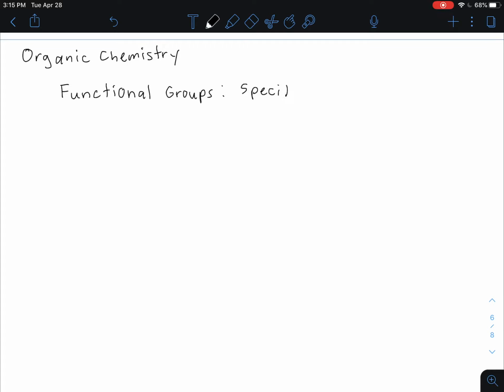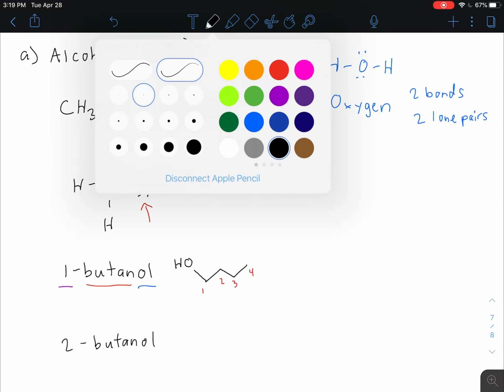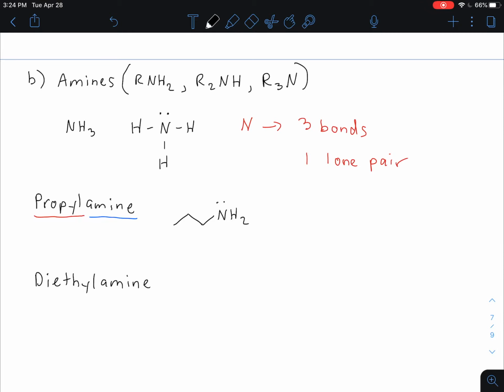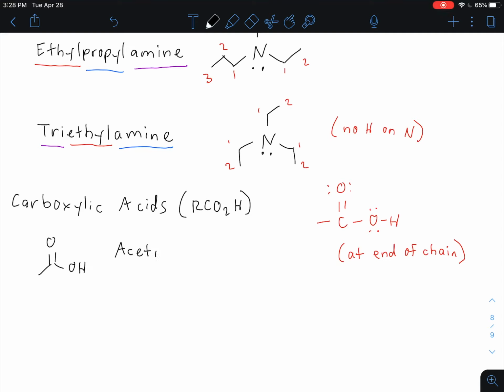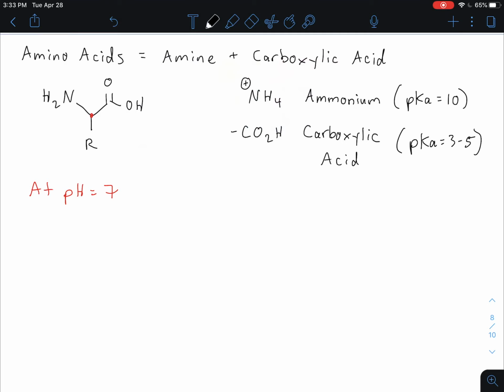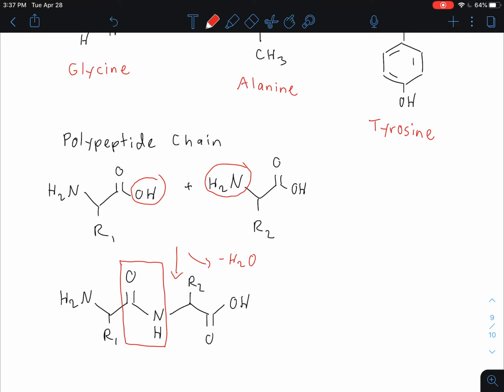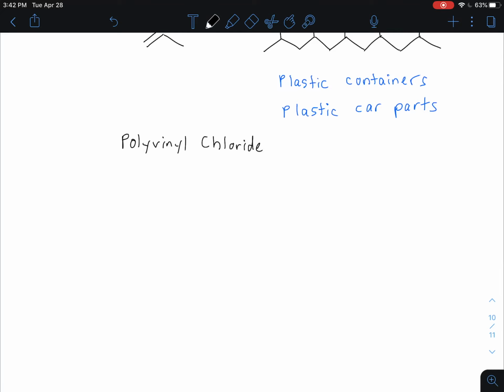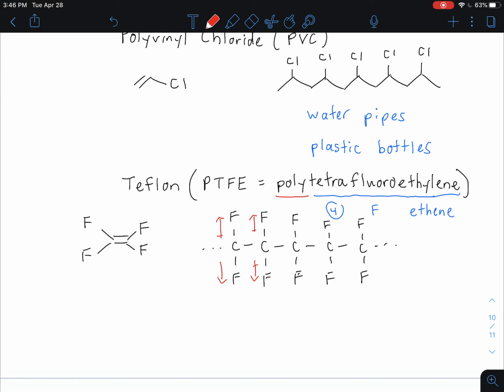Chemistry 1312: Organic Chemistry - Functional Groups and Polymers